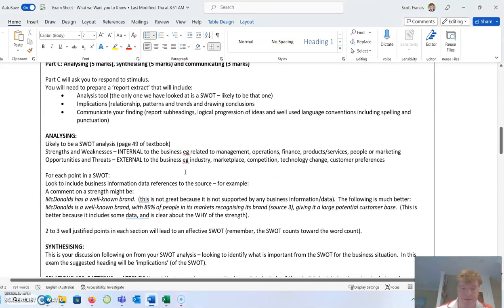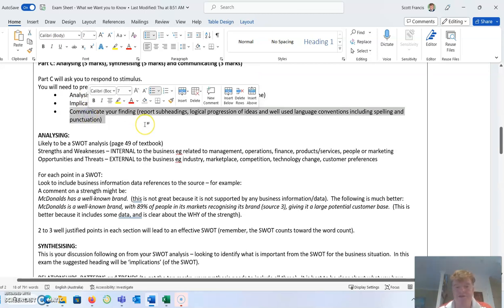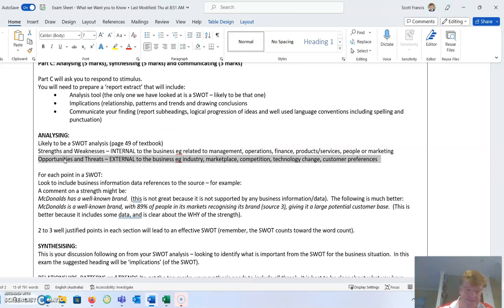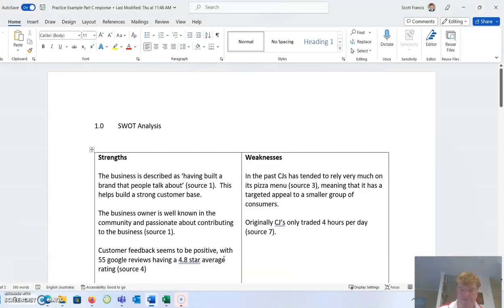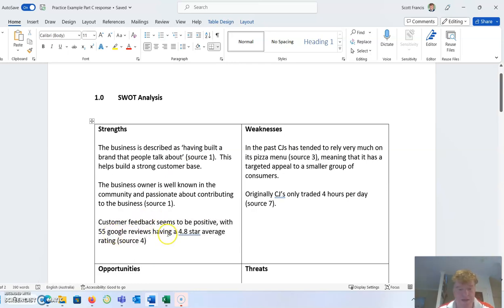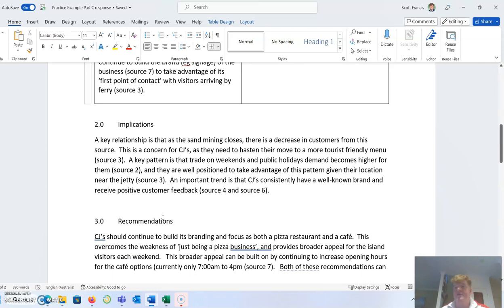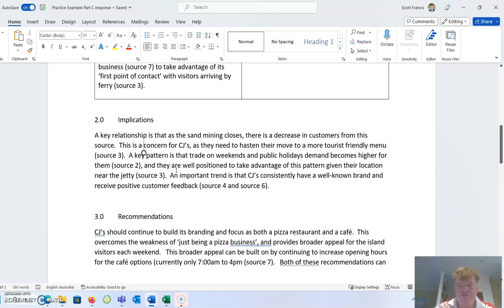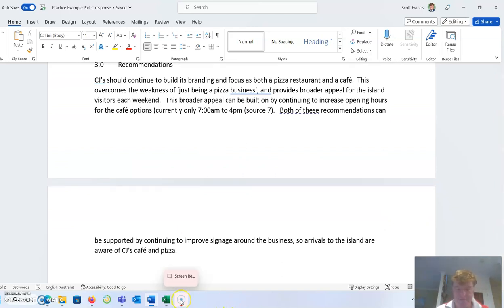2023 Business FIA1 Part C Example